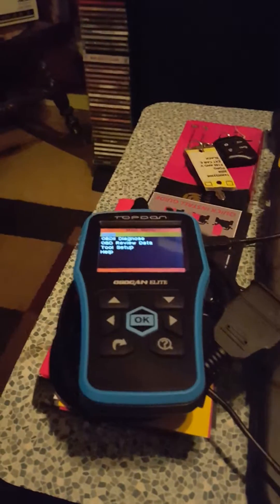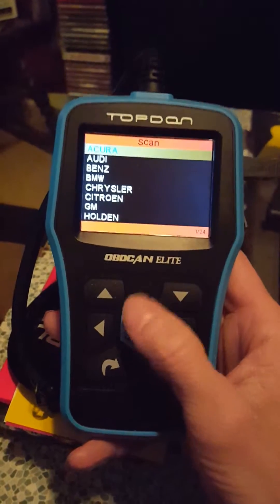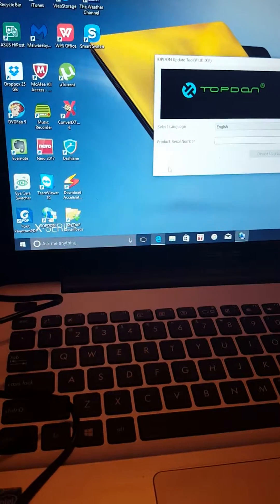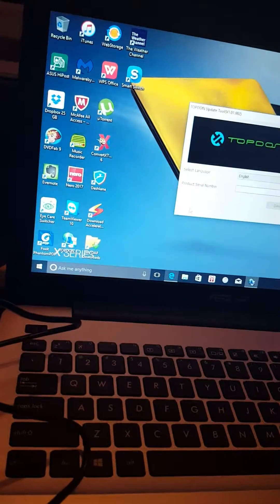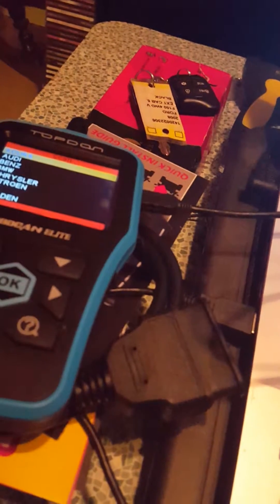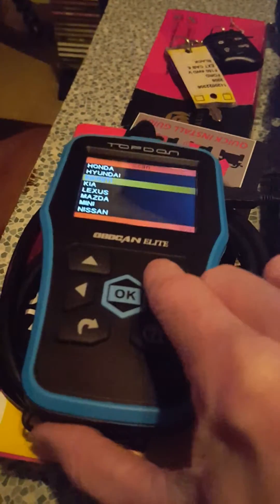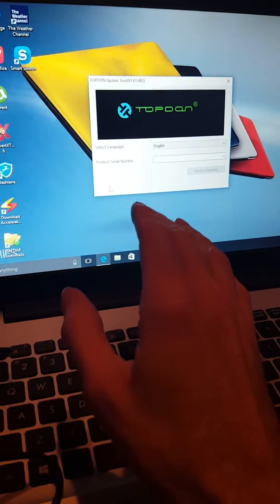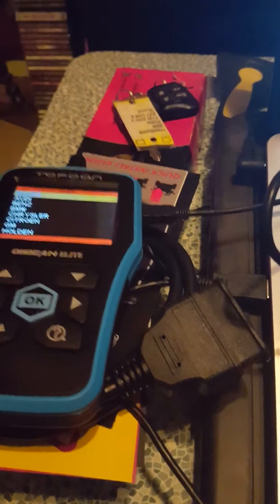Topdon obdcan elite scan error fix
Hint error fix

Download Update to this software here.